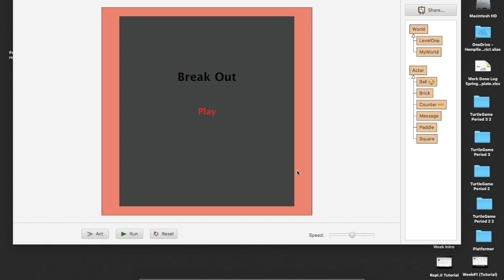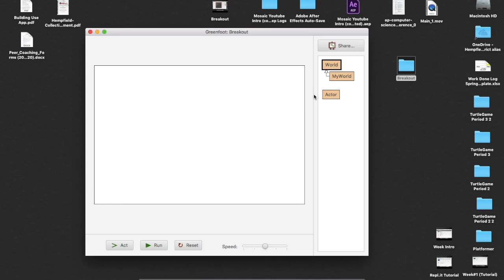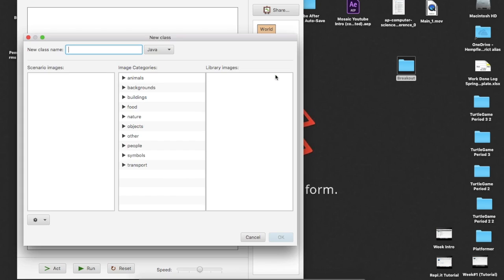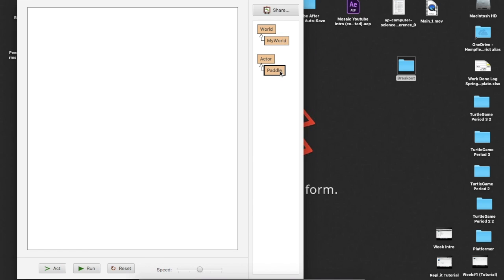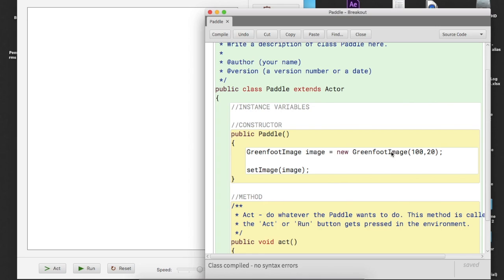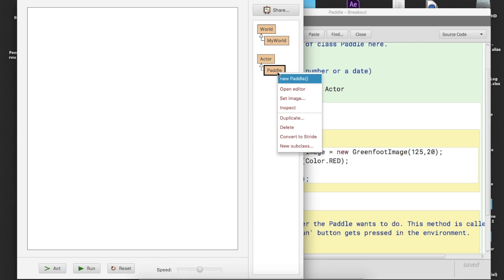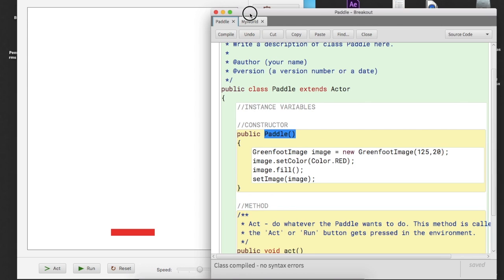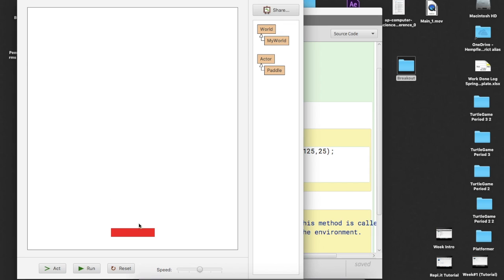Breakout Part I